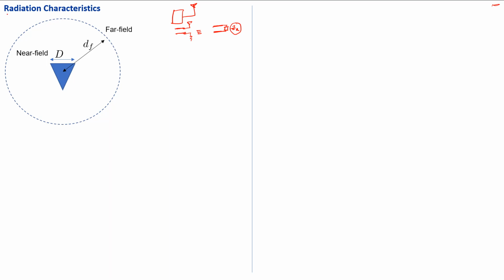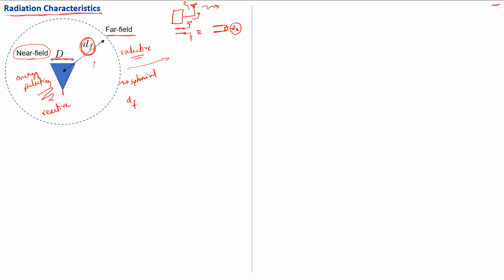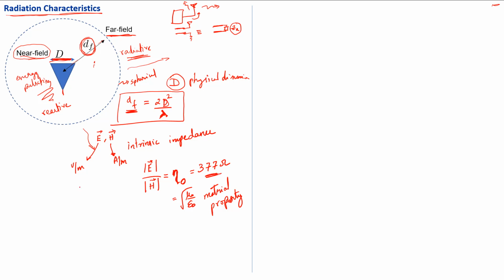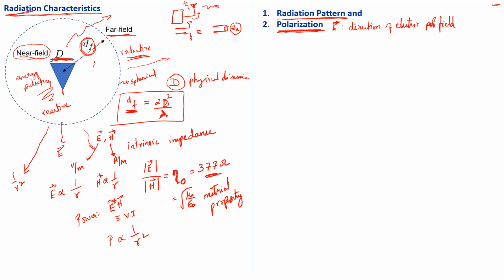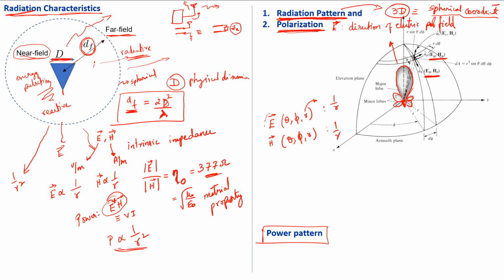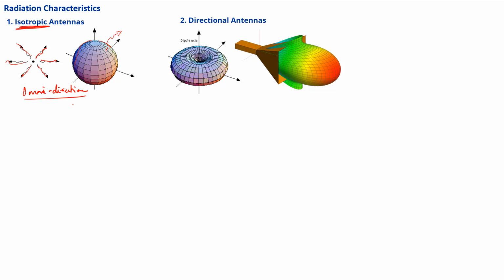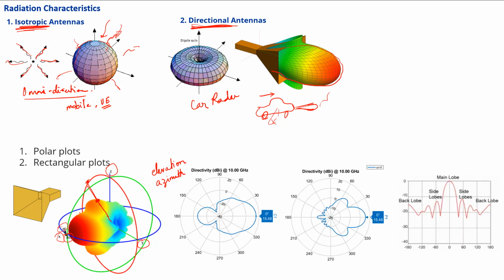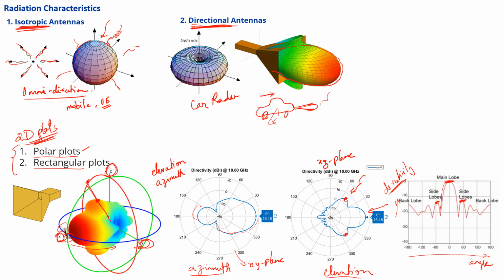Antennas - Radiation Characteristics